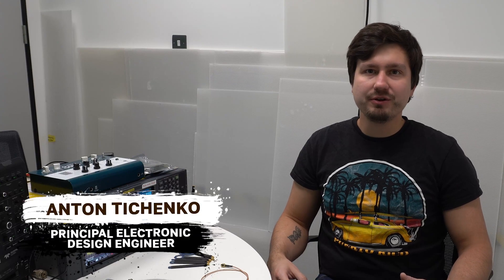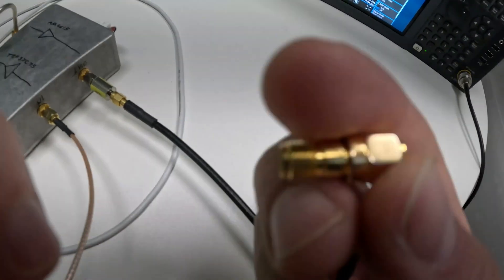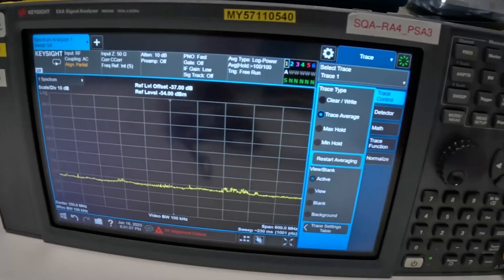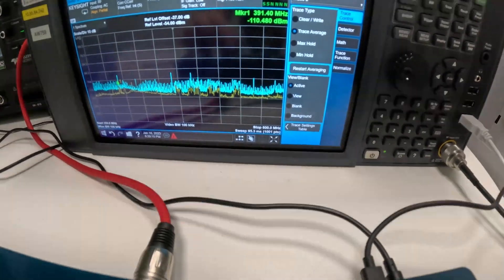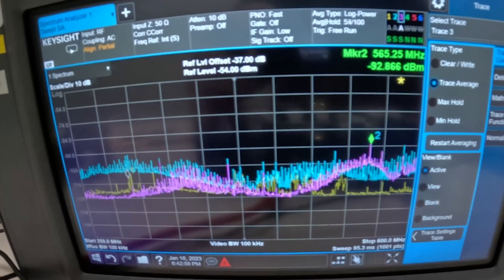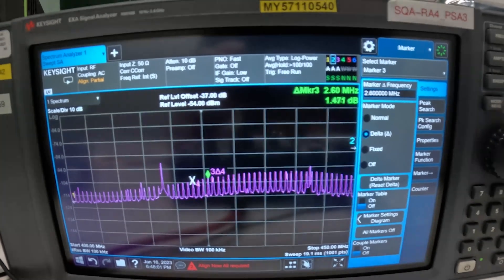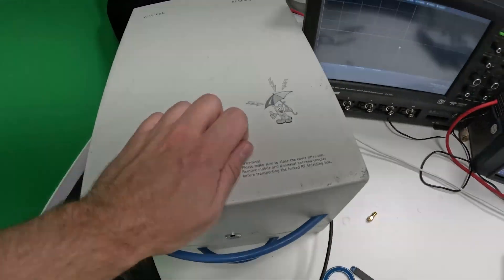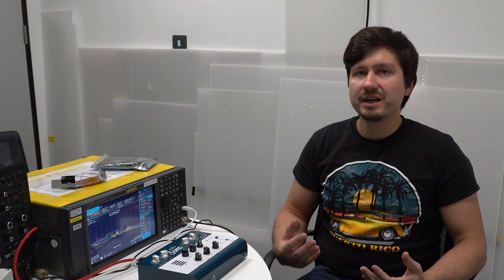Debugging EMC with a Spectrum Analyzer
Keysight N9010B EXA signal alalyzer is used in this video and Rigol NFP near field probes:
I apologise about flickering on camera - I forgot to enable the anti-flickering filter. I might have to redo this video later.
TIMELINE:
00:00 - Start
00:38 - Spectrum Analyzer Setup
03:00 - Screen Configuration
05:09 - Capture Noise Floor
07:02 - Start Debugging
10:52 - Power Supply Rasters
14:10 - RF Shielding Box
16:30 - Peak Table Output
18:30 - Screenshot Capture